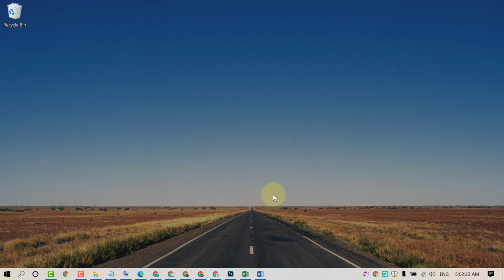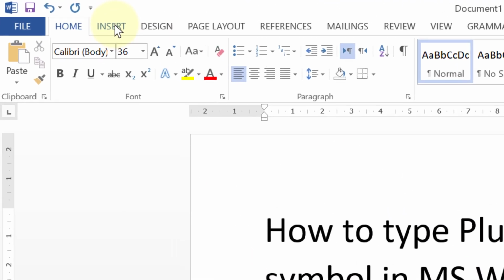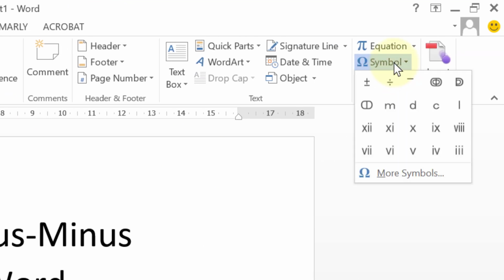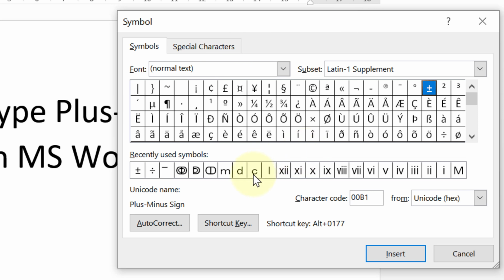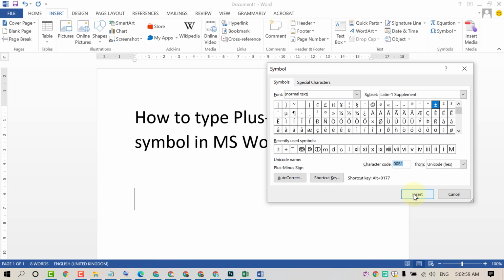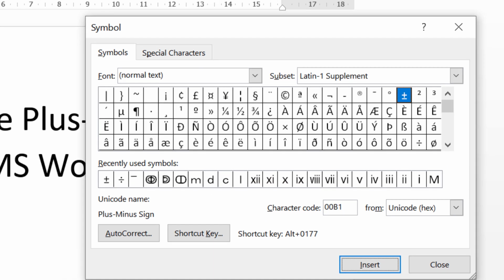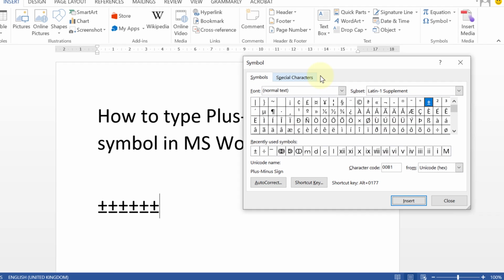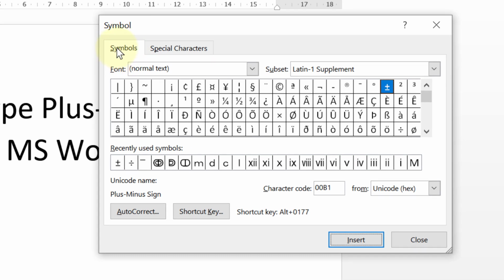How to Type plus minus symbol in ms word